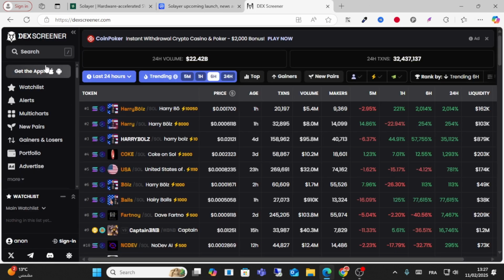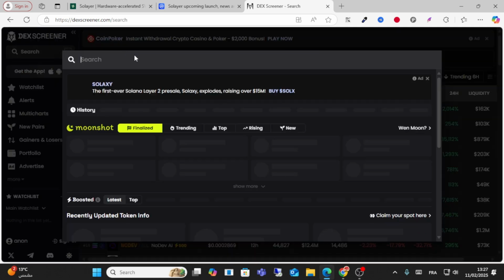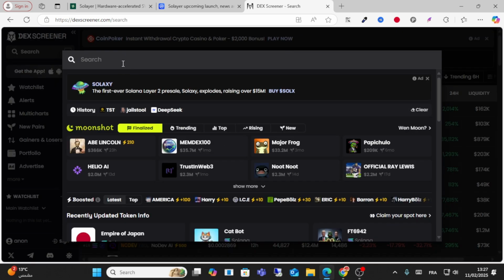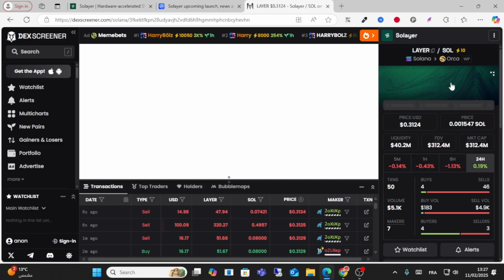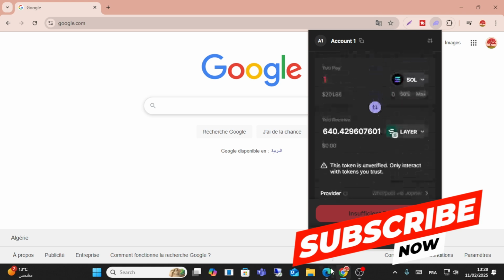How To BUY $LAYER – Solayer TOKEN CRYPTO COIN (Easy Step)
In this video I will show you how to buy Solair crypto step by step. As a guide for crypto for beginners, I'll demonstrate how to buy crypto on a trading platform and navigate altcoins safely.